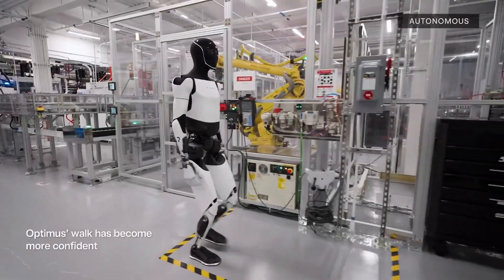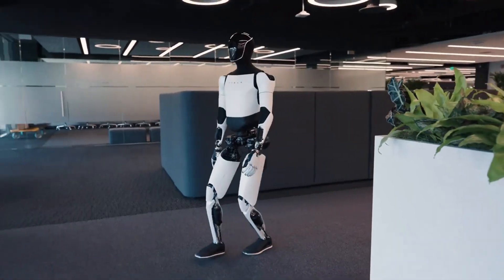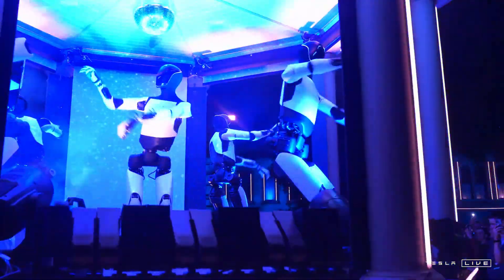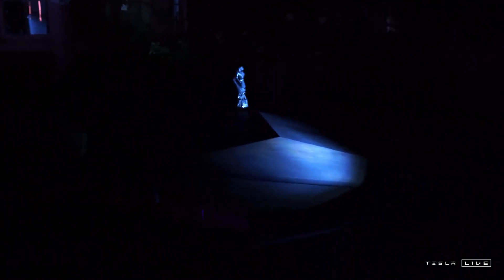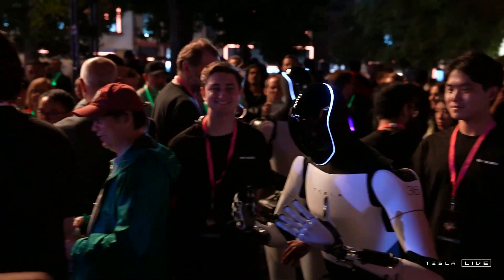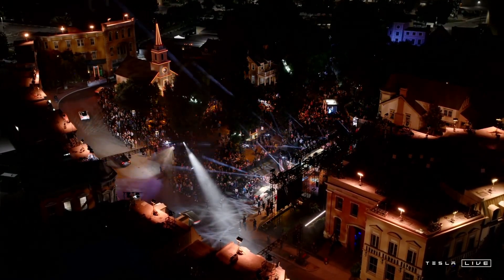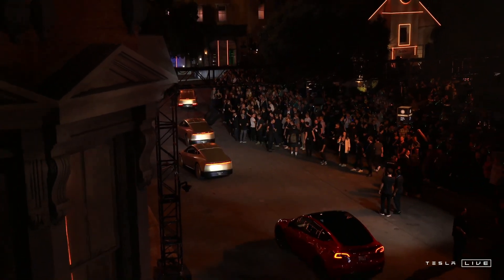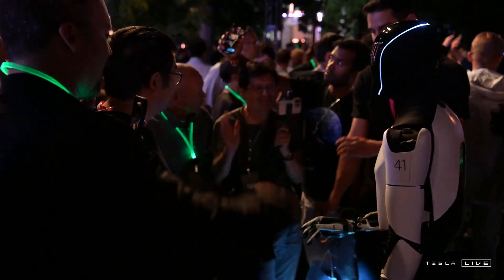Elon Musk's Tesla Optimus Humanoid Evolving: It Now Can Navigating Difficult Terrain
Tesla's Optimus robot is a humanoid machine designed to perform a variety of tasks autonomously. It integrates several components from Tesla's automotive technology, including batteries, cameras, and computers, which accelerates its development.

Unveiled at Tesla's "We, Robot" event, Optimus has been touted as a revolutionary step towards autonomous humanoid robots capable of navigating complex environments. The robot is equipped with neural networks running on its embedded computer, allowing it to explore unfamiliar spaces independently and avoid obstacles.

OUTLINE:
0:00 - 3:35: The Technology Behind Optimus
3:36 - 4:39: The Future Roles of Optimus
4:40 - 6:00: The Uncertainties of Robot Autonomy
6:01 - 8:13: The Ethical Dilemmas of Robotics & industries that could be disrupted
8:14 - 9:45: Competition and Innovation in Robotics